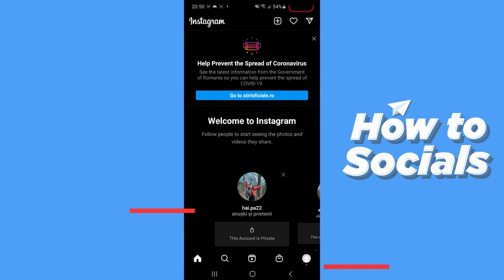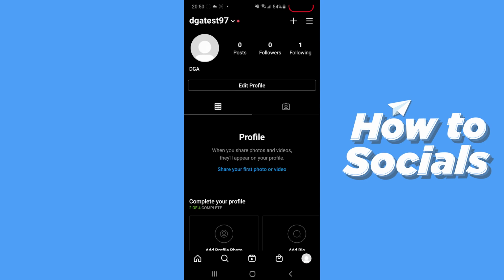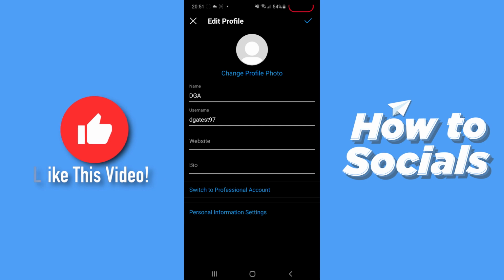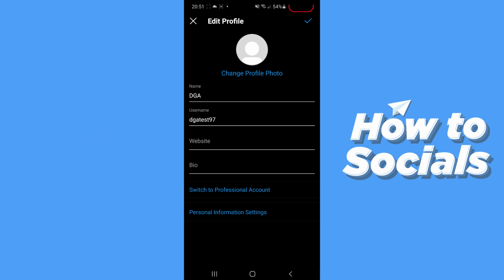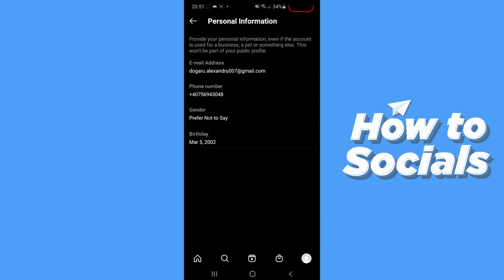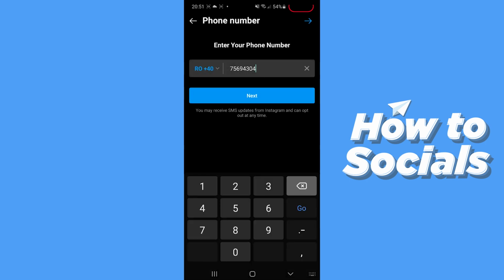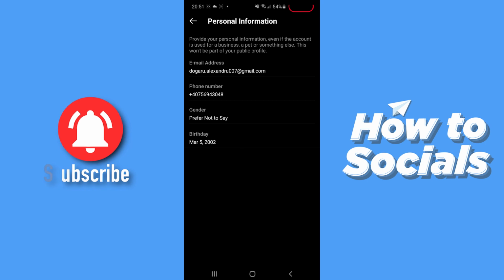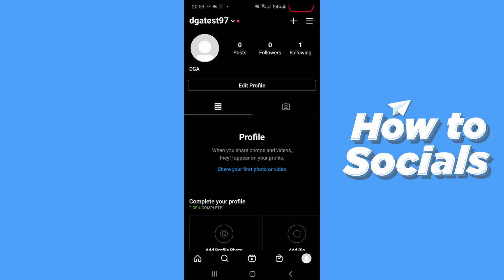How to Remove Phone Number from Instagram Instagram Hide Delete Phone Number Instructions, Guide,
In this video I show you how to Instagram remove phone number, how to hide or delete phone number on Instagram instructions, guide, tutorial